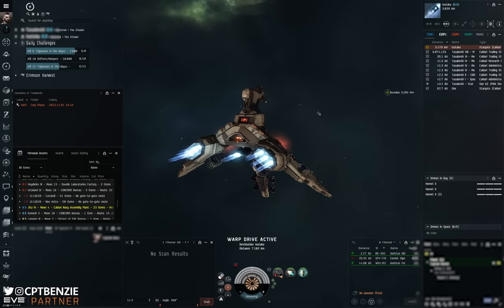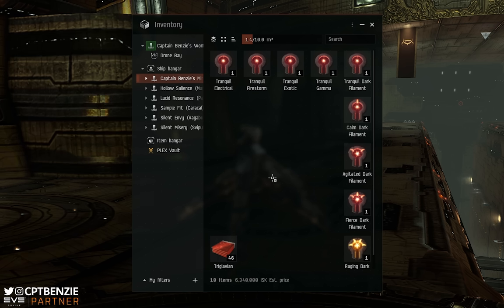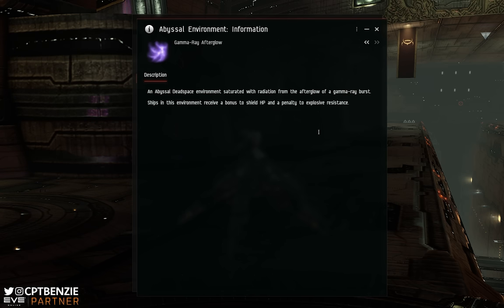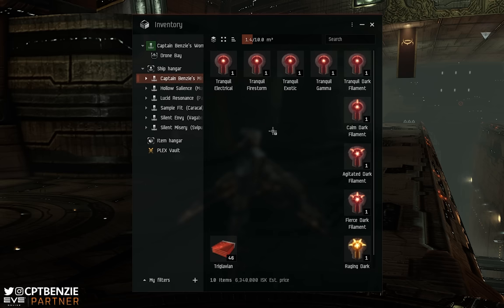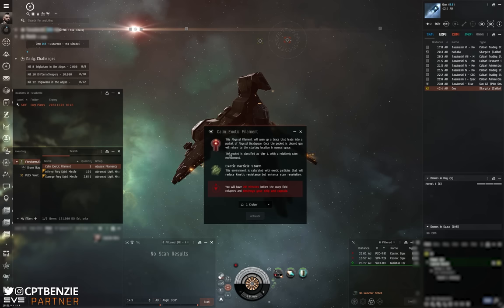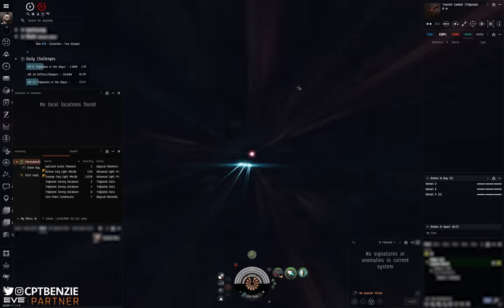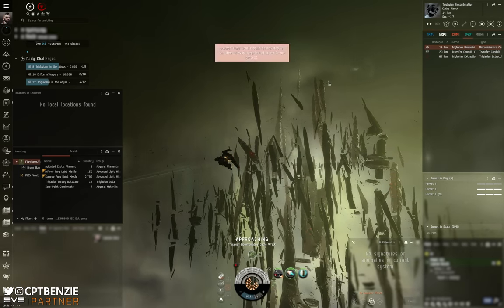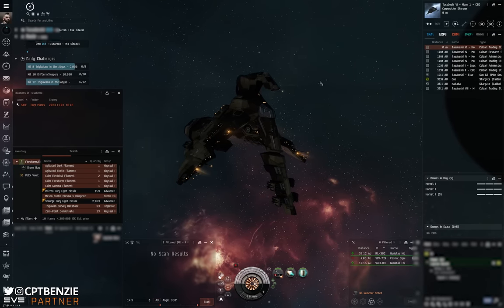SURVIVING THE ABYSS - Everything You Need To Know About ABYSSAL DEADSPACES || EVE Online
👕 • • • • • • • • •  MERCHANDISE AVAILABLE!! • • • • • • • • • 👕